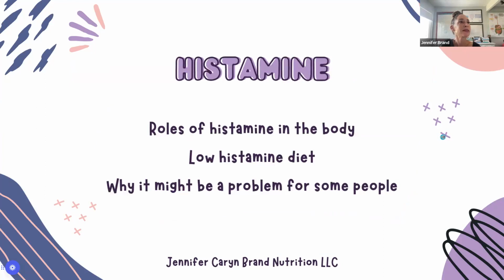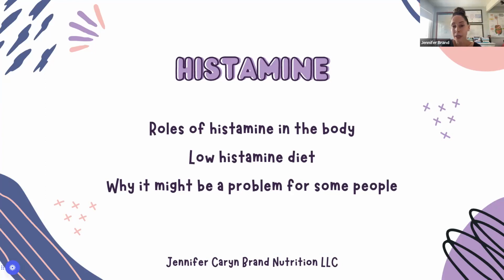Filaggrin, eczema, allergies, mast cell, histamine, and itch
Here's what you need to know about your child's skin barrier function (filaggrin), eczema, allergies, mast cells, histamine, and itchy skin